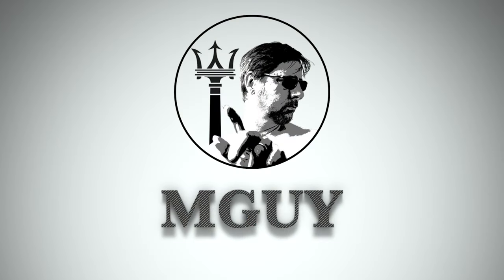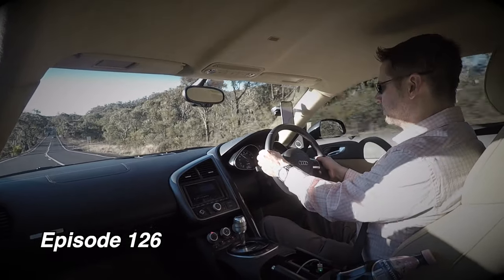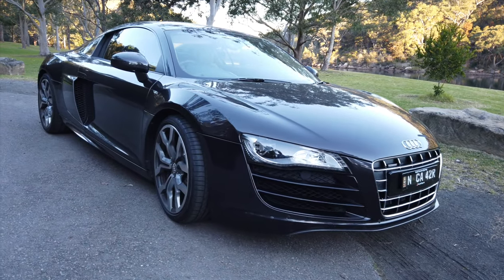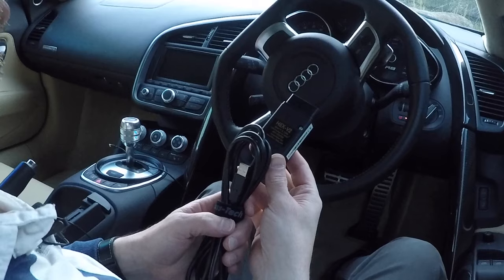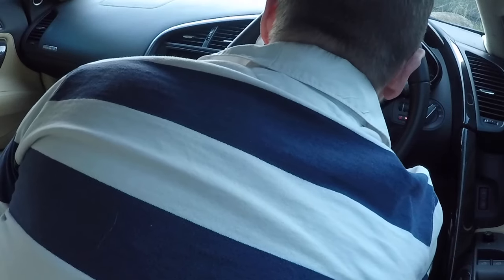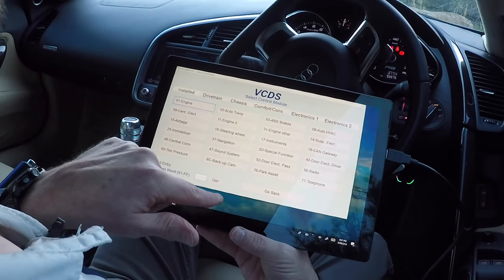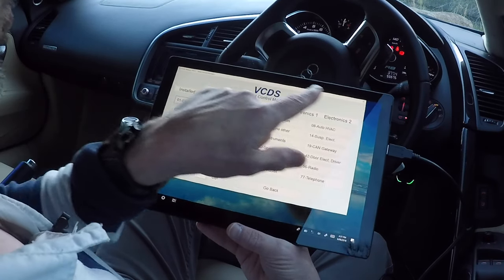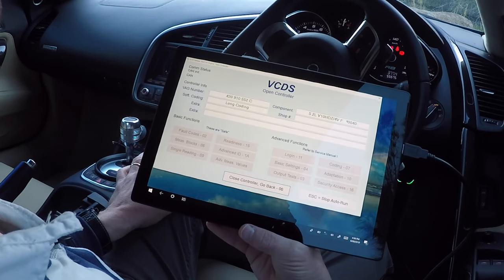Fixing my R8 with a LAPTOP! | Episode 129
A $300 diagnostic tool and a laptop can do amazing things with modern cars!